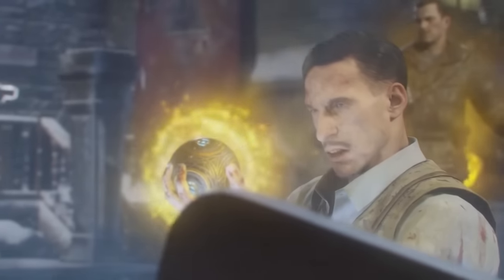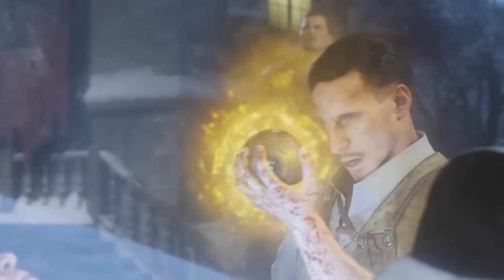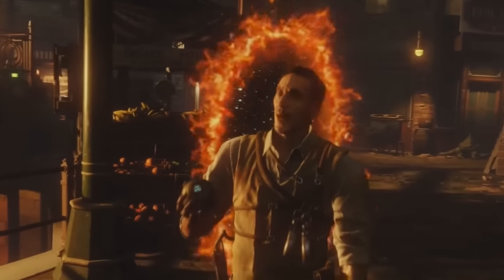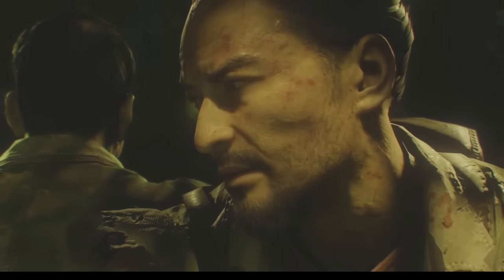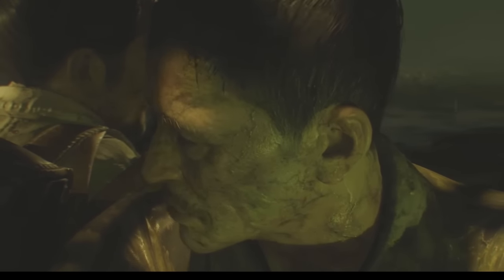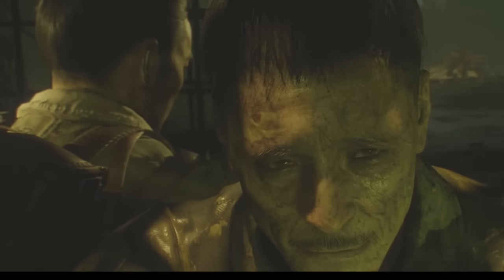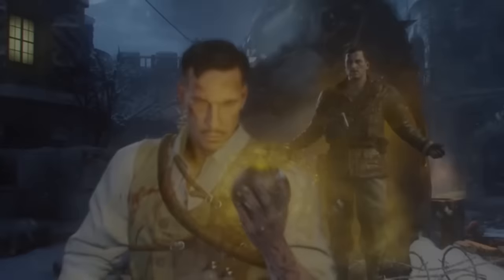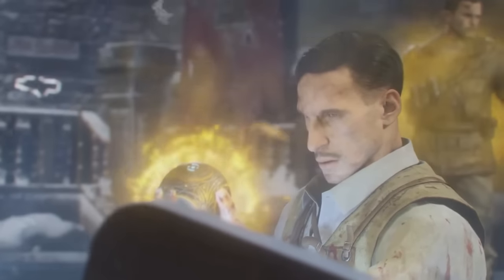ULTIMATE BLACK OPS 3 ZOMBIES EASTER EGG GUIDE! ALL BO3 ZOMBIES EASTER EGGS "FULL TUTORIAL" TEXT ONLY